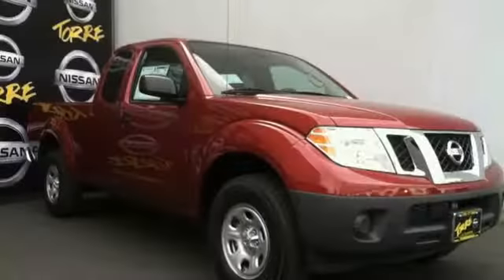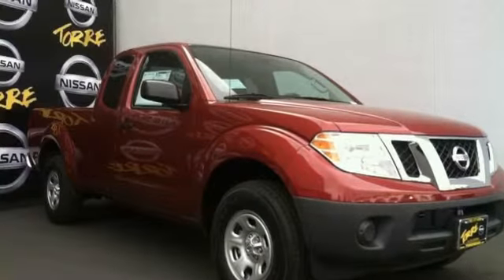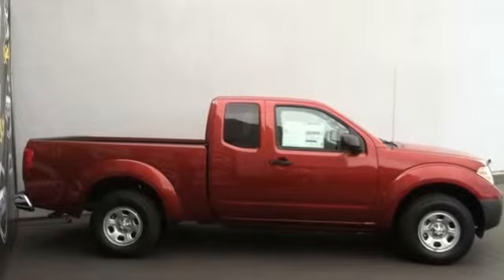2014 NISSAN FRONTIER S RED 2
All new 2014 Nissan Frontier S 4 Doors Red 4X2 I4 2.50L Gas 4-Wheel Disc Brakes, Adjustable Headrests, Anti-Lock Brakes, Bucket Seats, Cloth Seats, Front Airbags (Dual), Front Center Armrest, Independent Suspension, Intermittent Wipers, Power Steering, Split/Folding Seats, Steel Wheels, Tachometer, Tire Pressure Monitoring System, Traction/Stability Control for sale